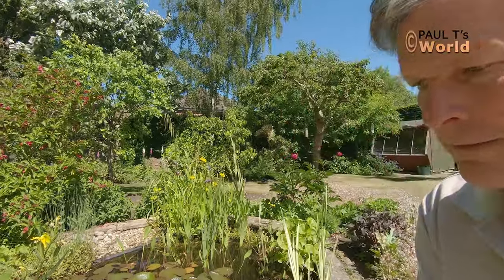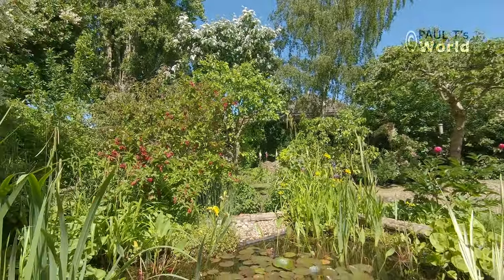Dragonflies & Damselflies emerge from my English Wildlife Pond - June 2020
Dragonfly and damselfly larvae leave the water and emerge into beautiful dragonflies and damselflies. The excitement of seeing the first dragonfly emerging from My English Garden Wildlife Pond in 2020.

Tools I use in the Garden

Amazon     USA CANADA GERMANY FRANCE ITALY
Ryobi P2108A ONE+ 100 mph 280 CFM 18-Volt Lithium-Ion Cordless Jet Fan Blower
Ryobi 40-Volt Baretool Lithium-Ion Cordless Expand-it Attachment Capable String Trimmer
Ryobi 22 in. 18-Volt Cordless Hedge Trimmer
Redmon Since 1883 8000 Compost Bin, Full, Black

Amazon.co.uk Great Britain
Ryobi OHT1855R ONE+ Cordless Hedge Trimmer
Ryobi OLT1831S ONE+ 18 V Cordless Grass
Ryobi OBL18JB 18V ONE+ Cordless Jet Blower (Body Only)
Ryobi RBC18L15 ONE+ 1.5 Ah Lithium Plus Battery & Charger
3rd party batteries for Ryobi
This is the Garden Shredder I use as it suits the size of stems and branches I have the most. Each shredder is capable of different sizes.
Pruning shears
Blackwall 330 litre Black Compost Converter

Photographic Gear I use to make these videos

Main camera
GoPro HERO 7 black
GoPro 3-way grip, arm
My favourite memory card for GoPro microSDXC 4K
USB adaptor for microSDXC
My favourite SDXC memory card for 4K
Wireless microphone
Shotgun microphone
Shotgun mic for ambient sounds/birds singing
Audio Recorder
Lavalier Mic
Power Bank for power on the move
External hard drive for backup and storage

Amazon.co.uk Great Britain
Main camera
GoPro 3-way mount with tripod
Hero 7 black battery charger
Wireless microphone
Shotgun microphone
Audio Recorder
Lavalier Mic
Pop filter for voiceover
External hard drive for back up and storage (I have 4 of these)

All footage and sound recorded by me in my English Garden.
All imagery, video and images copyright ©Paul T's World
Necessary stuff:
You are not permitted to copy, download, show, adapt or change in any way the content of this video for any purpose whatsoever without the prior written permission from Paul T's World.